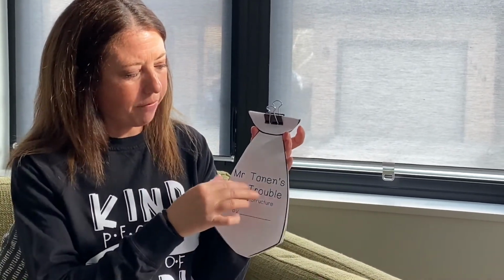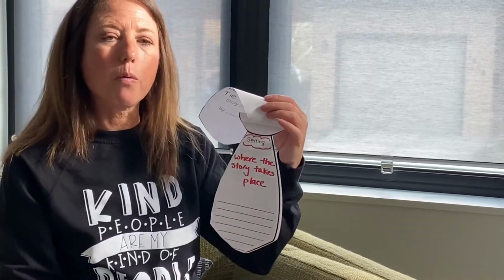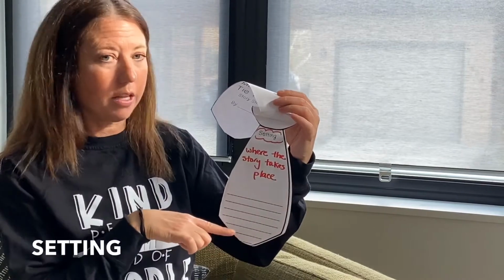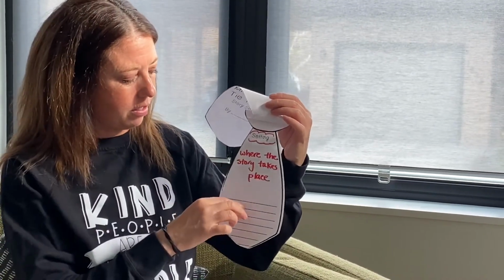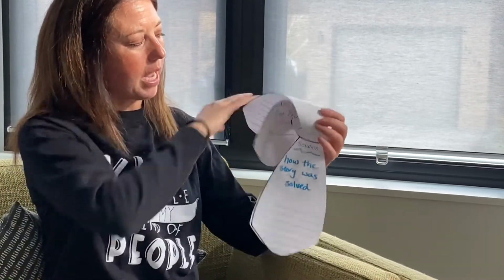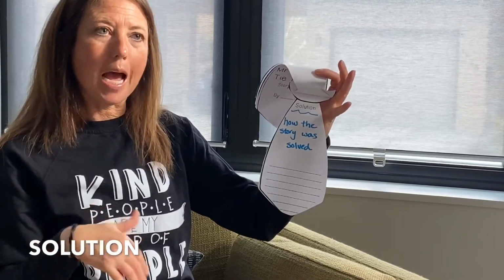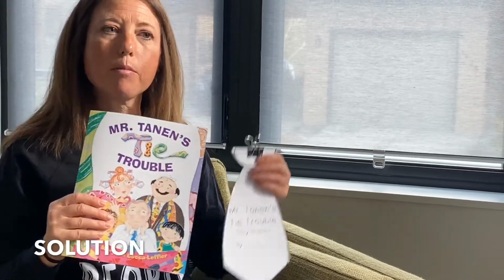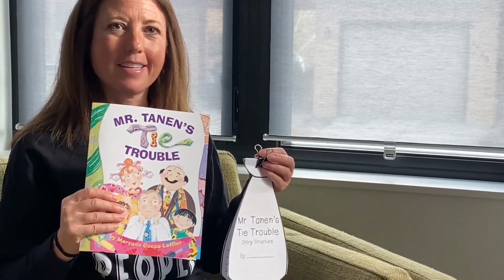MR TANEN’S TIE TROUBLE